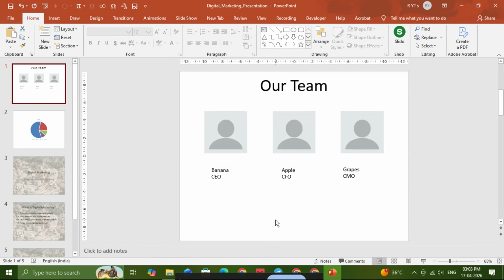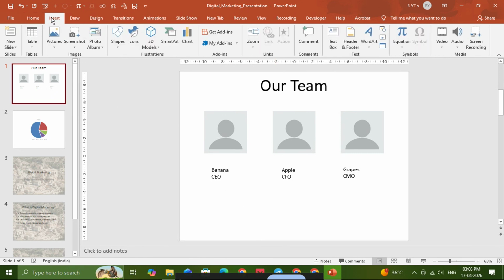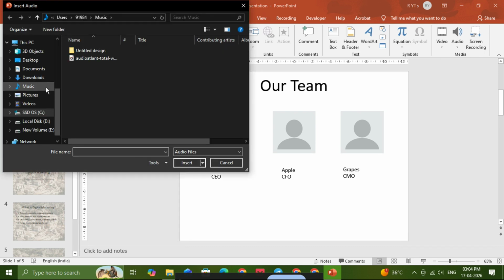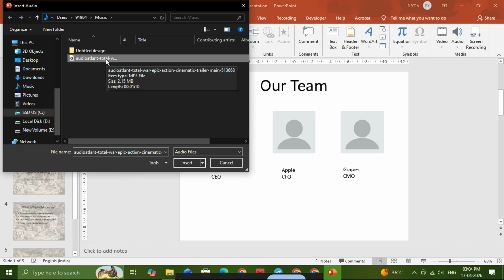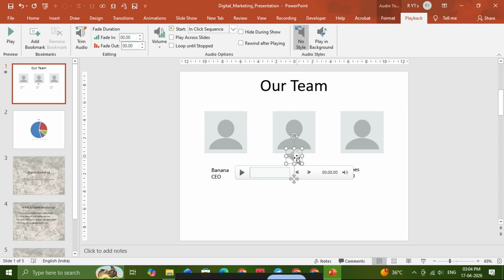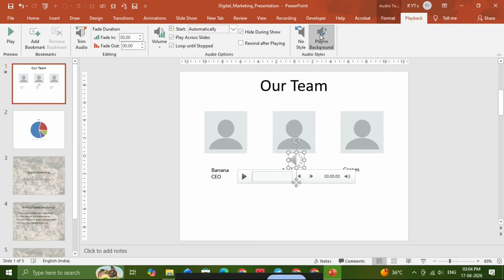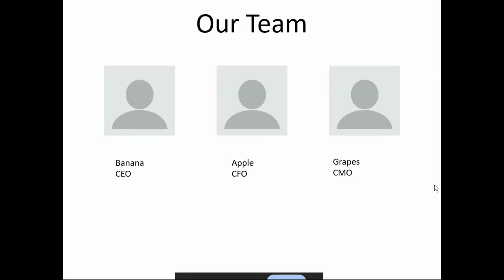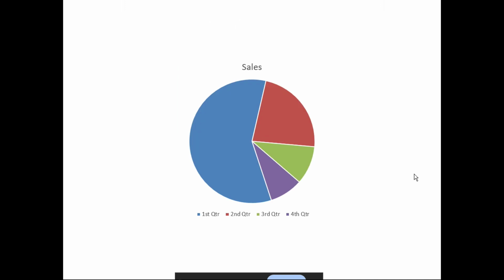How To Add Music To PowerPoint (Easy Guide)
Learn how to add music to PowerPoint with this simple step-by-step tutorial. This video shows you how to insert audio, set playback to automatically, and use Play in Background for a smooth presentation.

🕚Timestamps:
0:00 Intro
0:20 Insert Audio In PowerPoint
0:58 Select Your Music File And Insert It
1:22 Open The Playback Tab
1:45 Set Start To Automatically
2:05 Use Play In Background
2:27 Test Your Presentation And Adjust Audio

✍️What You'll Learn In This Video:
• How To Insert Audio In PowerPoint
• How To Add Music From Your PC To A Slide
• How To Set Audio To Play Automatically
• How To Use Play In Background In PowerPoint
• How To Test Music Playback In A Slideshow
• How To Add Background Music To Presentations

💡Pro Tips:
• Use a short, looping track for clean presentation background music.
• Keep the volume low so the music does not distract from your slides.
• Add audio on the first slide if you want it to play throughout the presentation.
• Always test your slideshow before presenting to make sure timing works correctly.